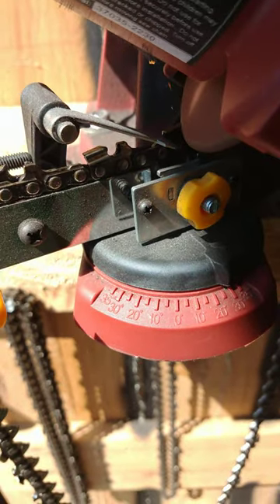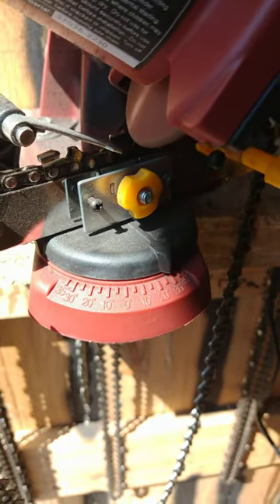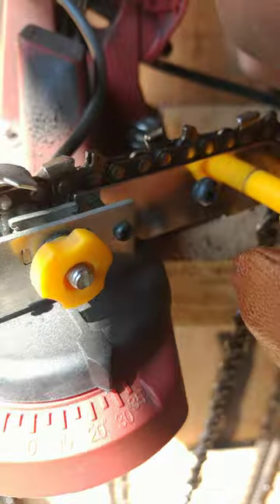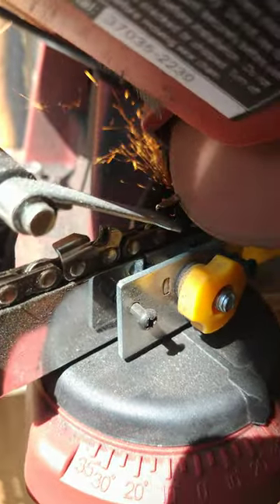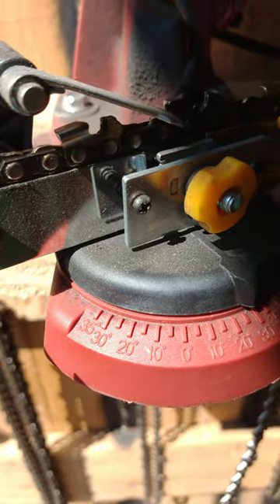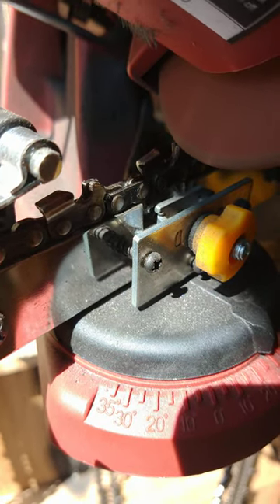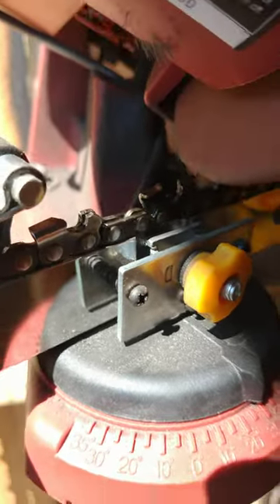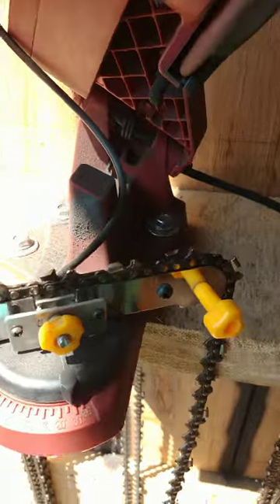having fun sharpening the chainsaw teeth with my Chicago Tool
I am having a lot of fun with this Chicago Tool chainsaw chain sharpener I bought from Harbor Freight Tools

sharpening the chainsaw teeth with a tool I bought from harbor freight

Making lumber from a private sawmill, Tool Show and Tell, Building Projects, Tips and Tricks.

no spam, no dating, no sending me unsolicited photos (ALL) will get you banned